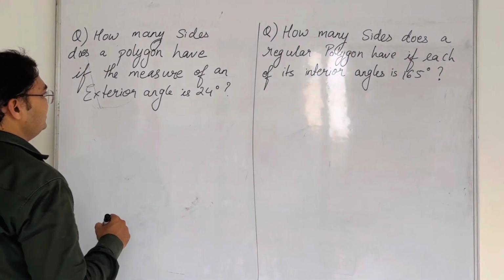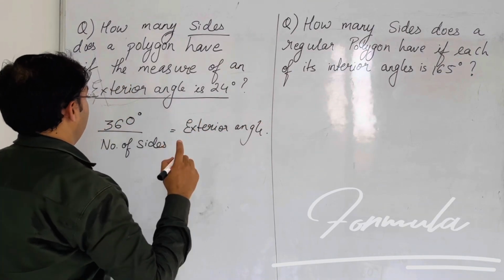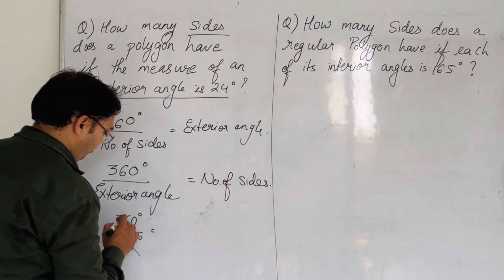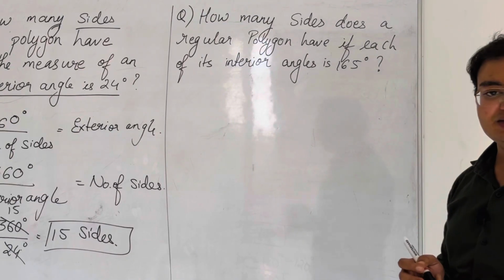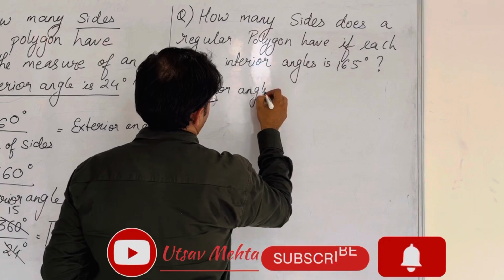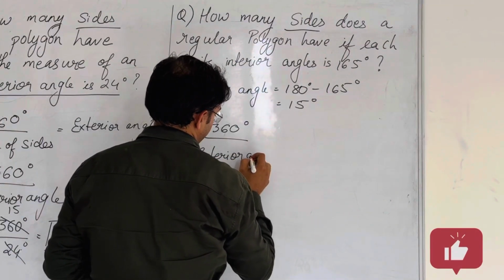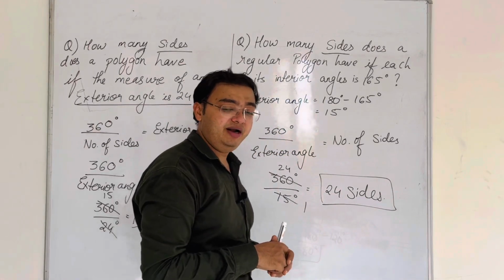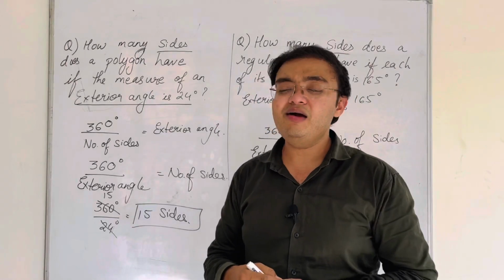Find Number of sides in Polygon.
To find the number of polygons in a given figure, identify the closed shapes with straight sides and count each one that meets the polygon criteria.

Topics covered:-